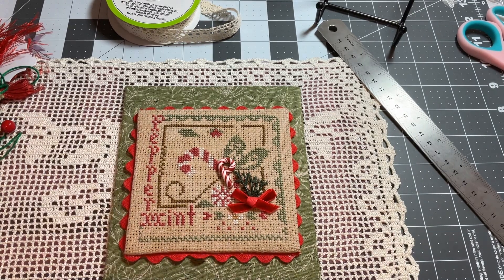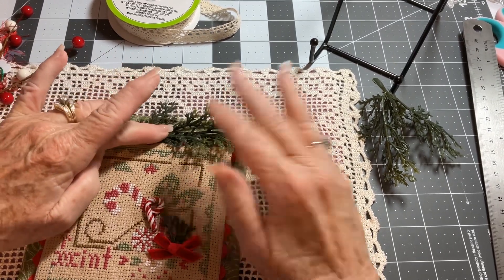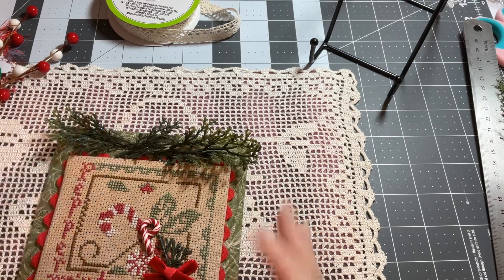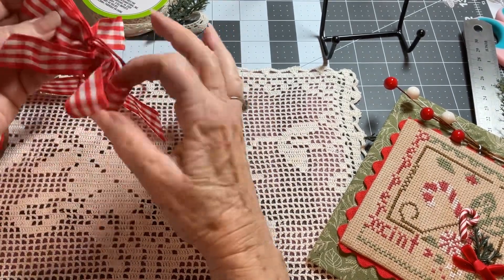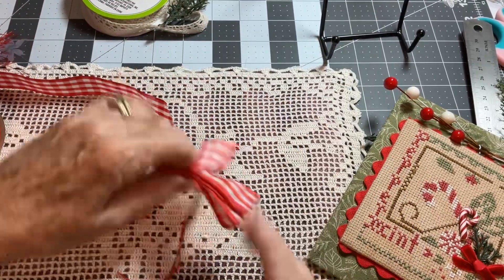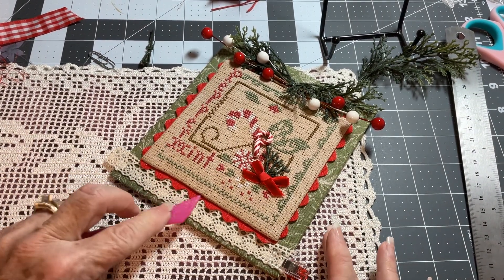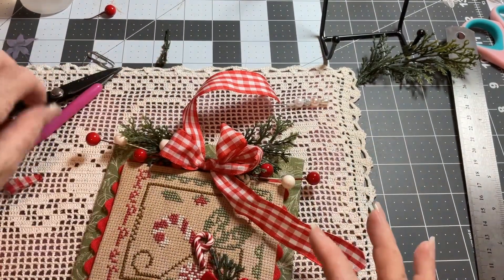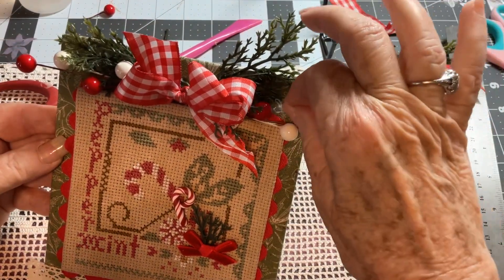Embellishing Hand Stitched Christmas Creation..SOLD